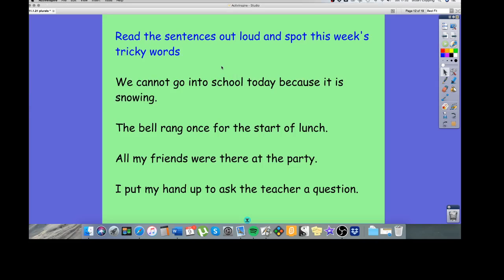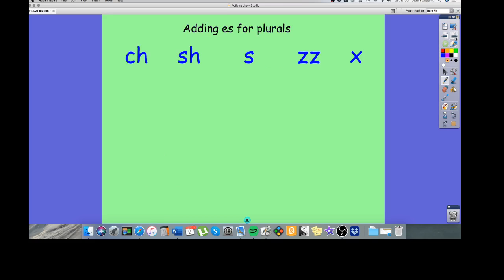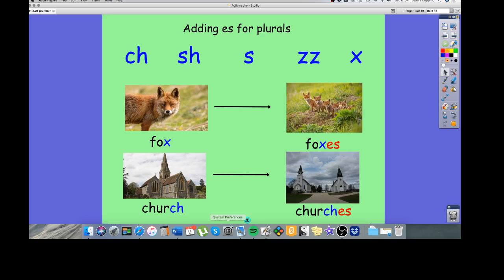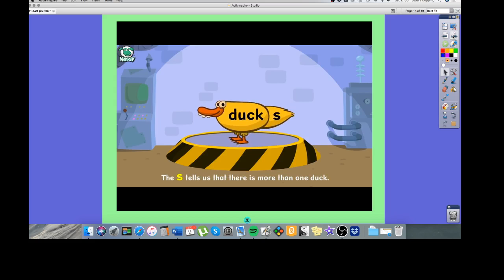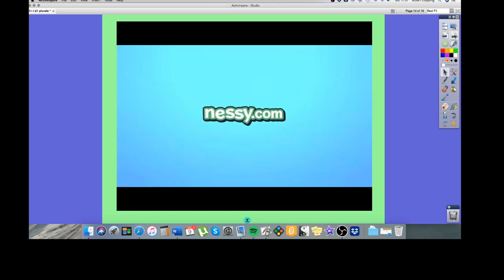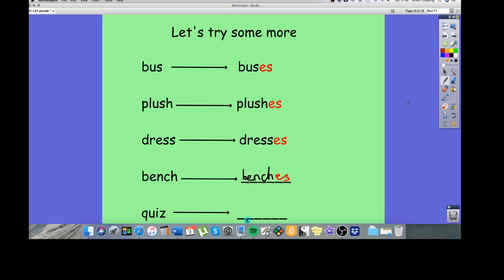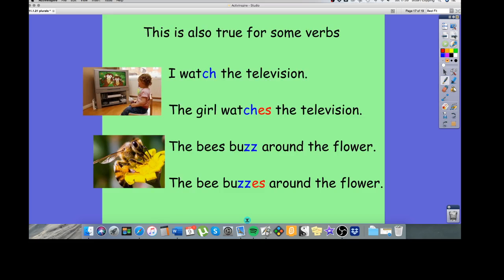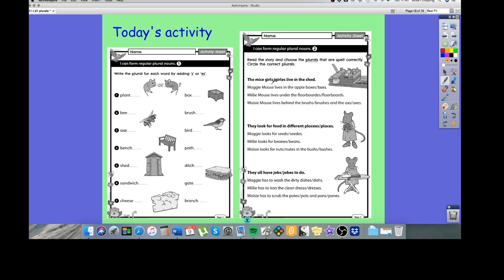Phonics: Week 2 Lesson 3